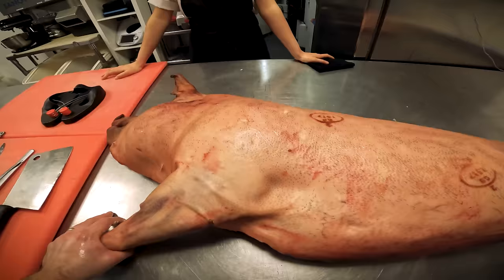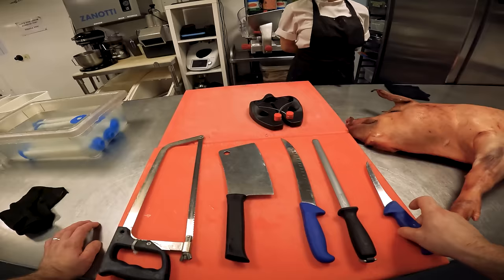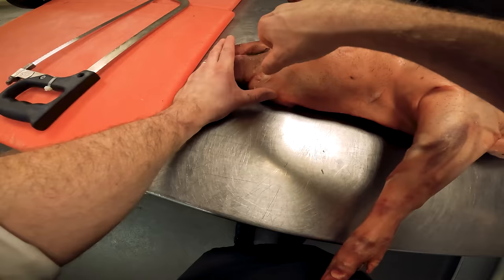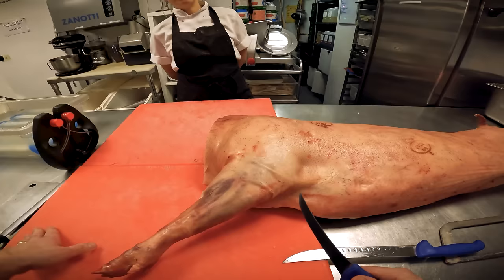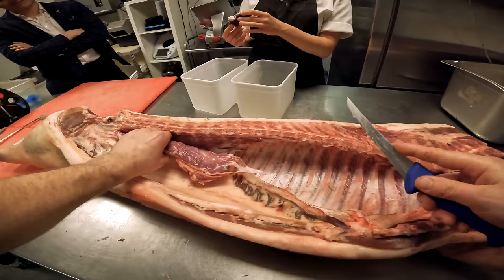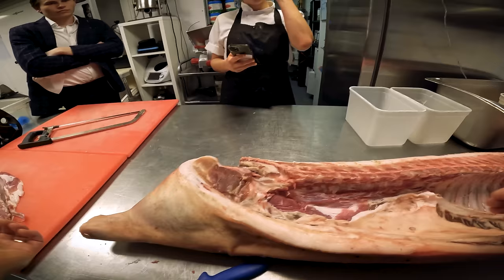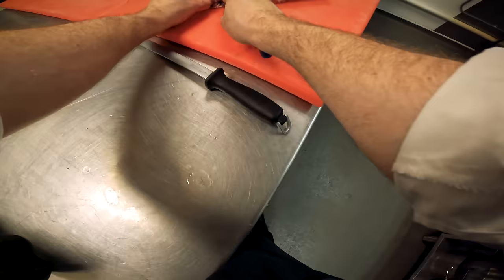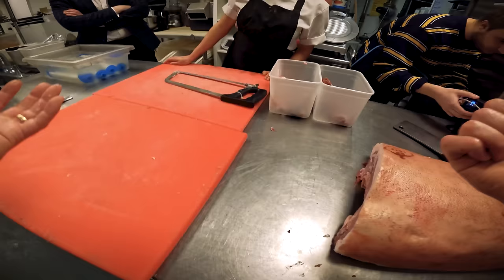POV: Butchering a Pig for a Restaurant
*𝗖𝗢𝗡𝗧𝗘𝗡𝗧 𝗪𝗔𝗥𝗡𝗜𝗡𝗚* 𝗚𝗥𝗔𝗣𝗛𝗜𝗖 𝗦𝗖𝗘𝗡𝗘𝗦 𝗢𝗙 𝗔𝗡𝗜𝗠𝗔𝗟 𝗕𝗨𝗧𝗖𝗛𝗘𝗥𝗬
Jack from Fallow walks through step-by-step of how we break down a full pig to use at the restaurant.